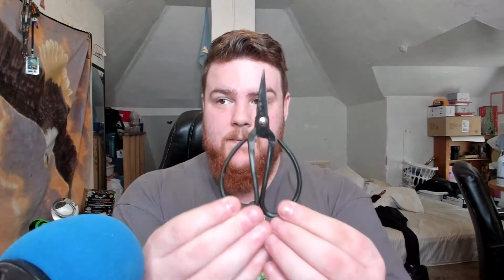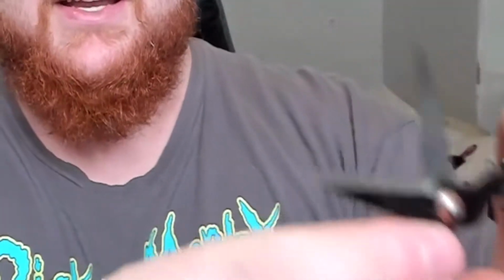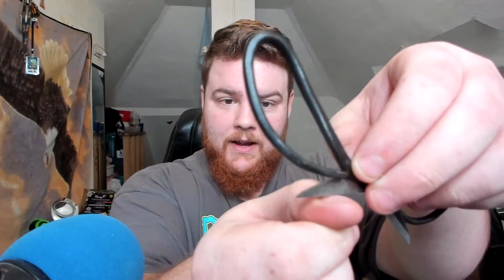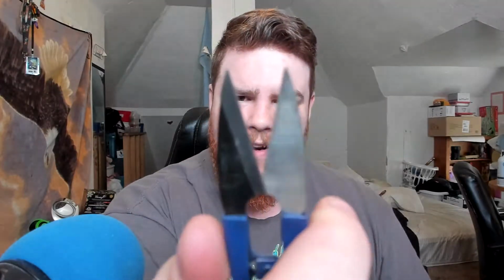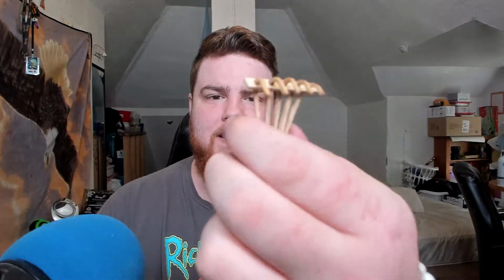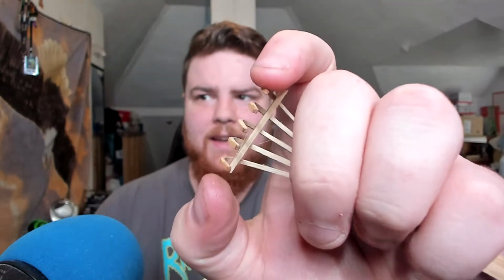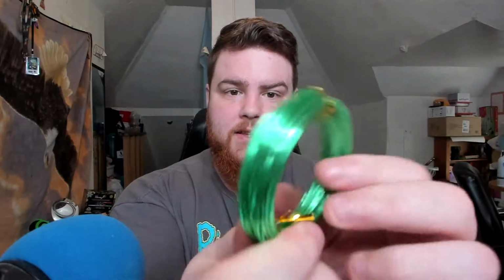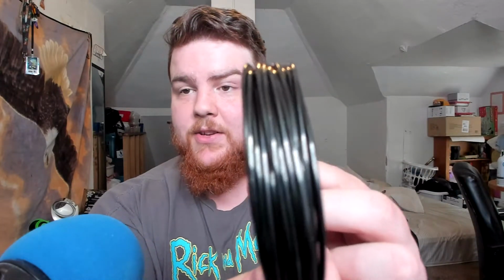Was This KIT WORTH IT Did I Get RIPPED OFF?! - REVIEW + Introduction!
Everything You Need To Start Bonsai! - REVIEW + Introduction!

Hey guys this is a video were i take a look at the new bonsai tools that just came in the mail today! and i also talk about some future things! i hope you guys enjoy the video!

--stay cool!

- YOU CANT ZONE ME! - Shang Tsung High Damage Anti Zoning Build! Mortal Kombat 11 Shang Tsung Gameplay

- LOL I FORGOT TO TURN DOWN THE MUSIC! Sorry guys! still some good matches though!

- Shang Tsung Vs The Kombat League! Awesome Shang tsung Combos! Mortal Kombat 11 Shang Tsung Gamepla

- IT HAS BEGUN! Shang Tsung Is Upon Us! - Mortal Kombat 11 Shang Tsung Gameplay

- I SHOULD HAVE LOST RIGHT THERE! - Mortal Kombat Online Ranked Johnny Cage Gameplay

*social medias*

Snap chat: 2tones

I am seriously trying to make this a career so if you would like to see these streams more often keep me motivated by hitting that subscribe button and the like button and make sure you are sharing these streams where ever you can!